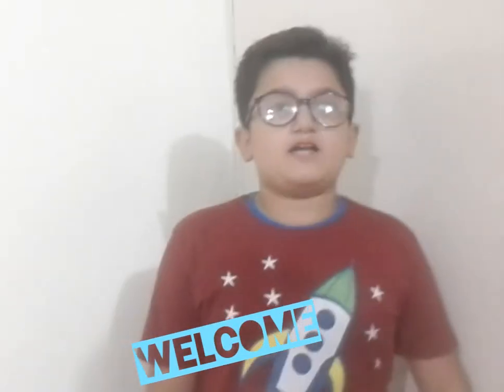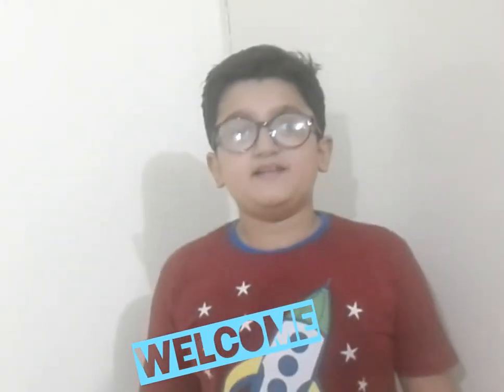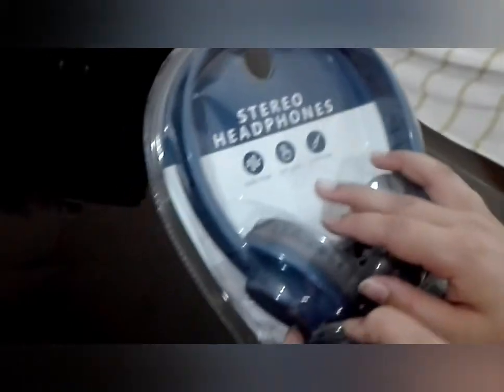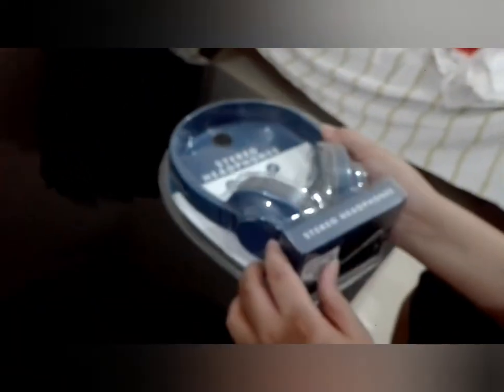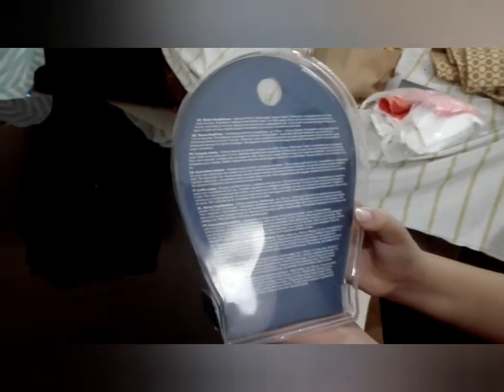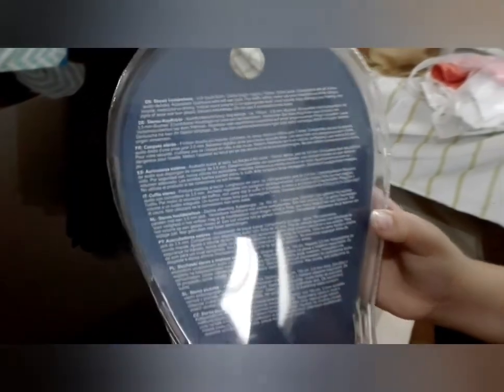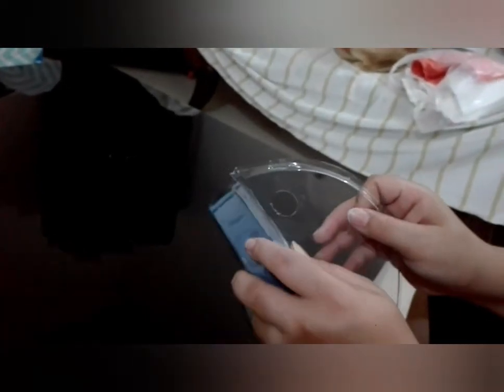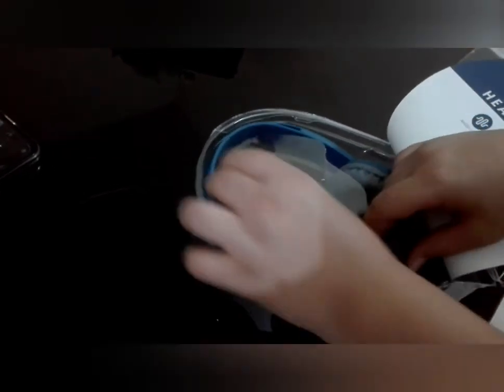PRIMARK headphones review